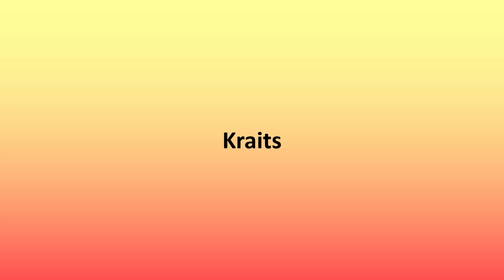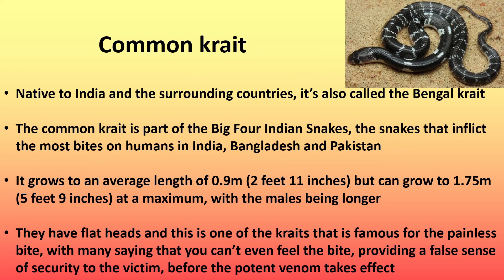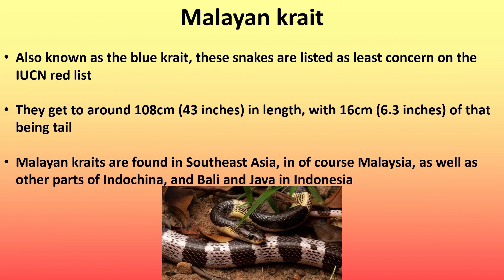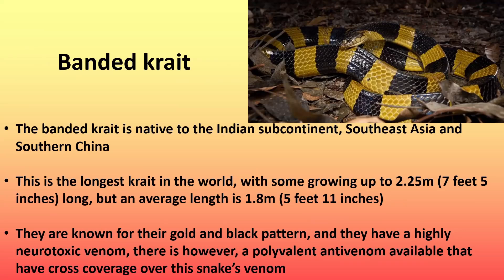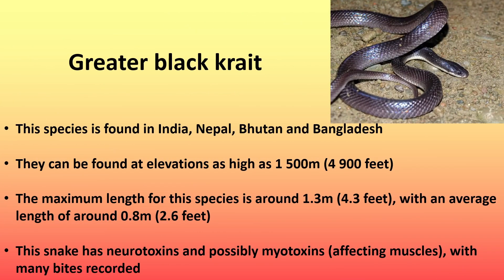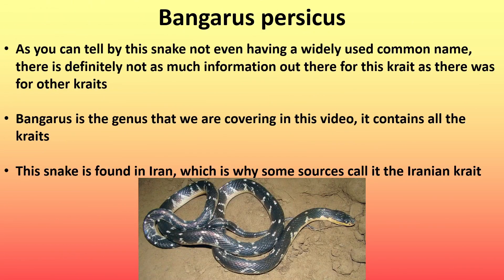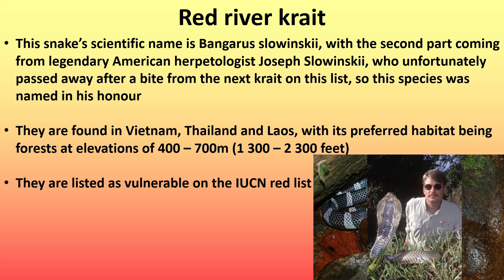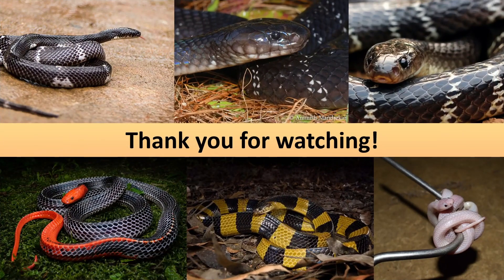The bite that is painless and yet so deadly | All the species of Kraits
Hey guys! Hope you enjoyed this video. I learned a lot about kraits from doing research for it so I hope you guys can learn from it too!